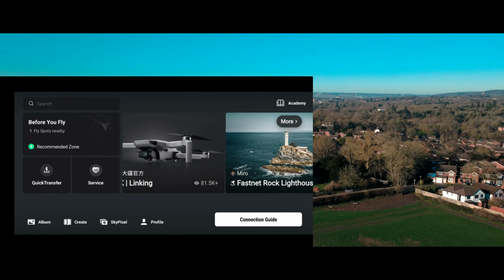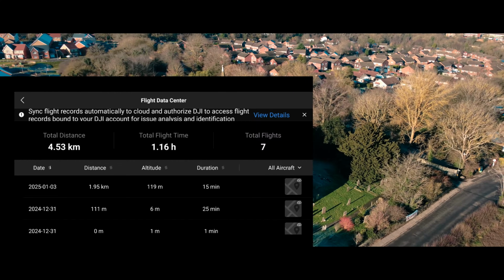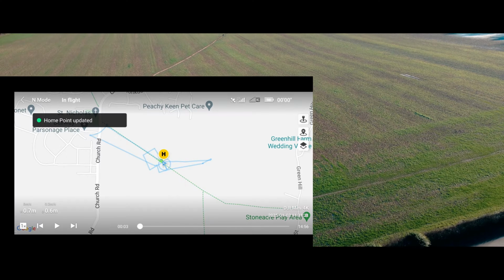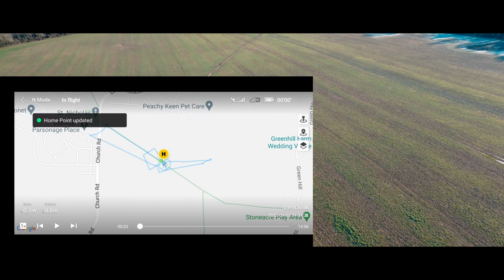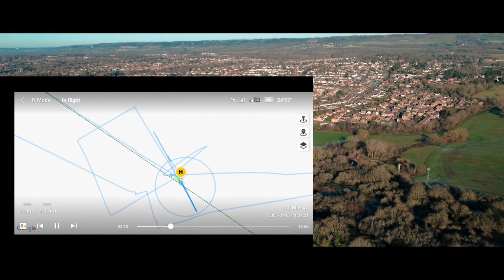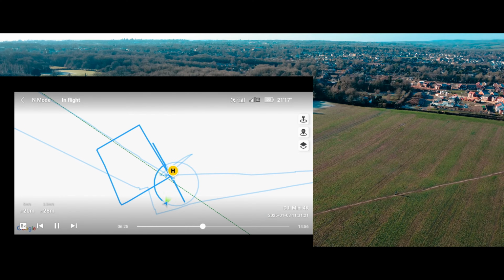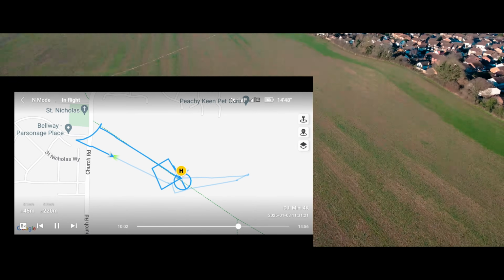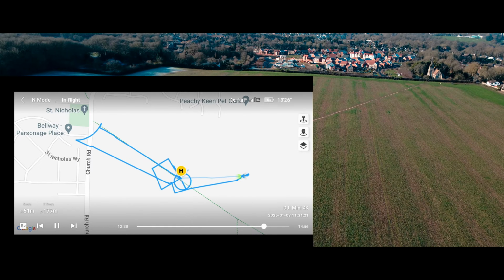DJI Mini 4K Hidden feature Unlocked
Unlock the Hidden Feature on the DJI Mini 4K with the Fly App!

In this new video, we dive deep into the hidden features of the DJI Mini 4K drone using the powerful DJI Fly App. Discover tips and tricks that will elevate your drone flying experience to new heights! This video is perfect for drone enthusiasts, aerial photographers, and anyone passionate about capturing stunning cinematic footage.

Learn how to enhance your shots, improve your flight skills, and make the most of your DJI Mini 4K drone. Whether you're a seasoned pilot or a beginner, this channel will provide valuable insights and practical advice.

Don't miss out on unlocking the full potential of your DJI Mini 4K and the DJI Fly App!